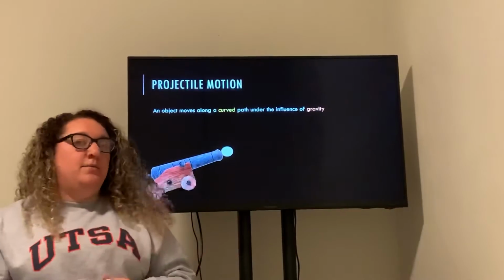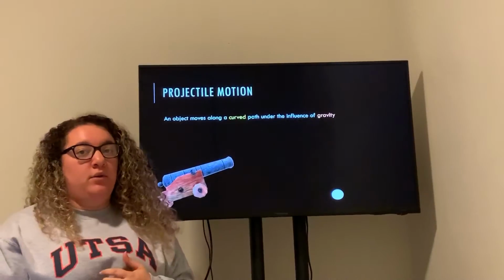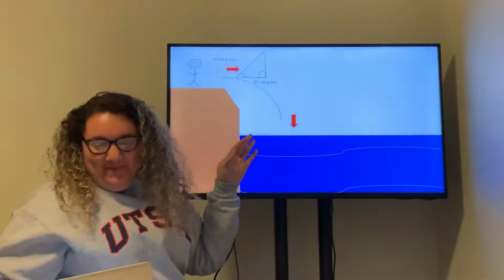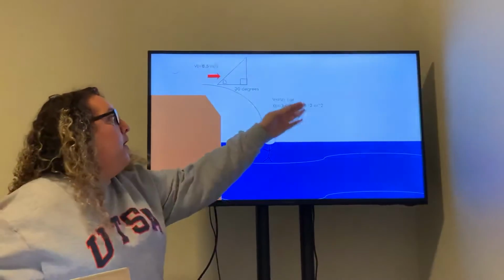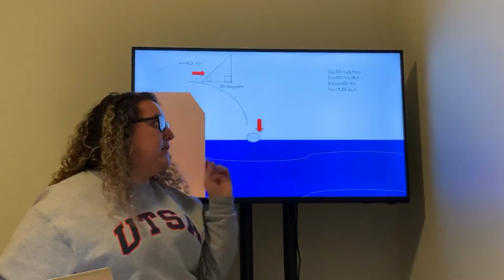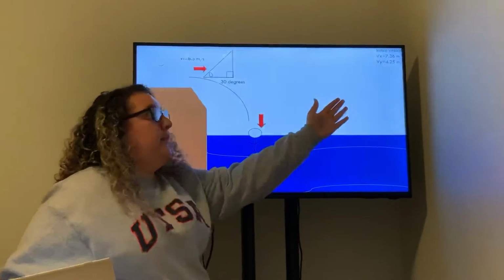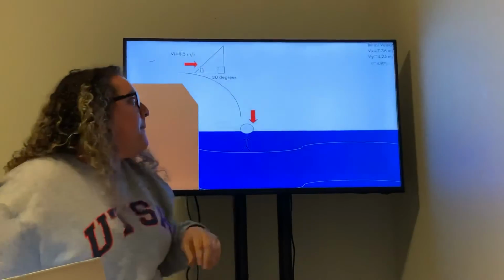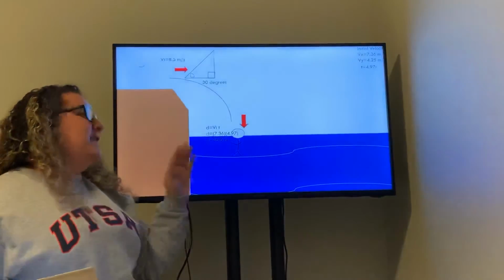Minute Physics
Video Project